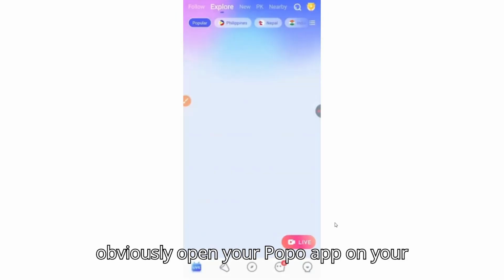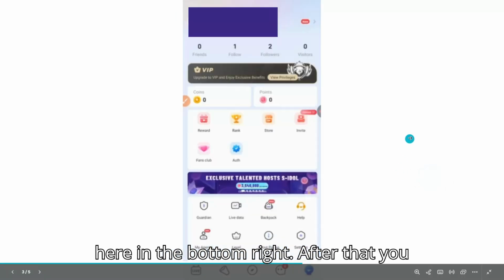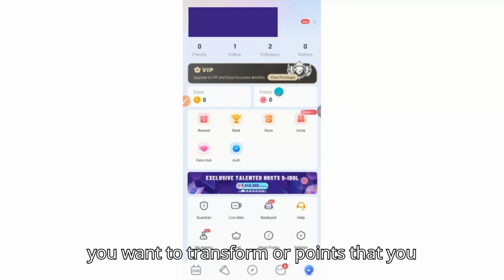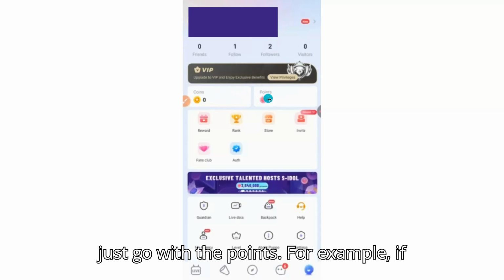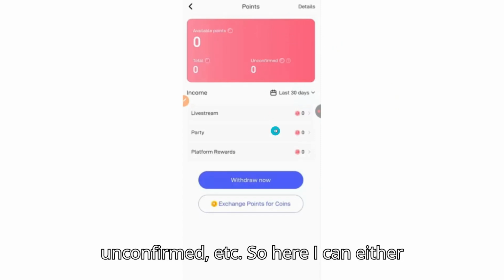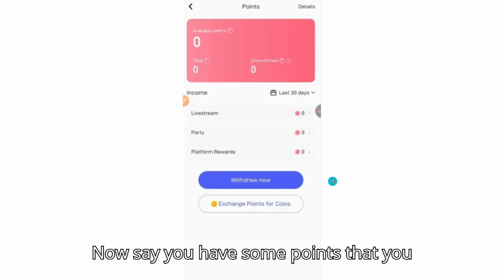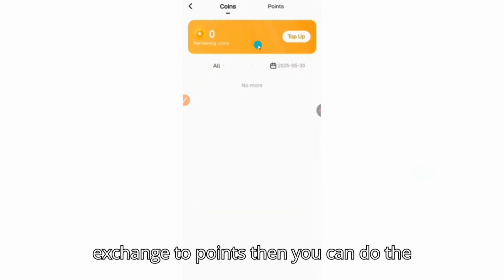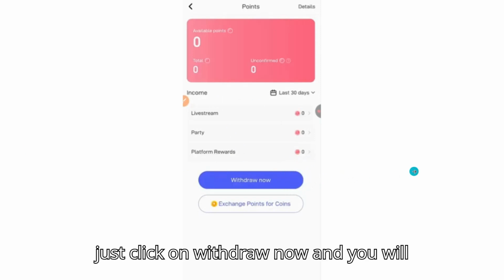How to Exchange Coins to Points In Poppo Live And Cashout EASILY!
Learn how to quickly convert your coins into points in Poppo Live and cash out with ease. Simple steps explained for a smooth withdrawal process.